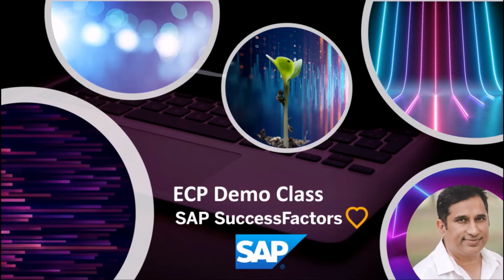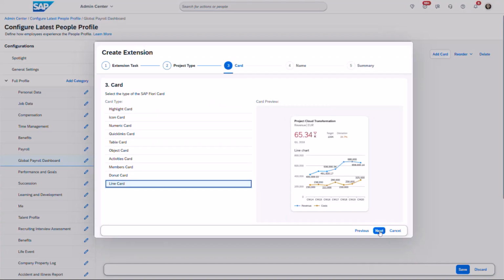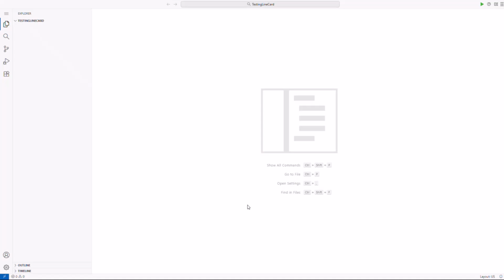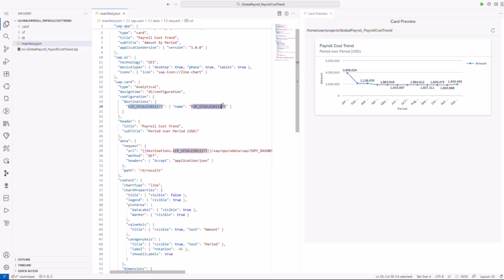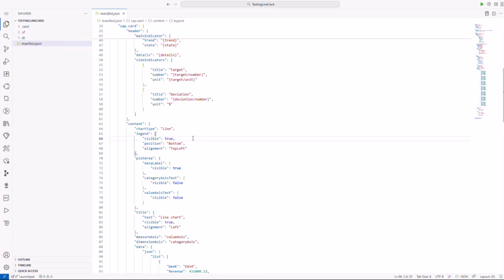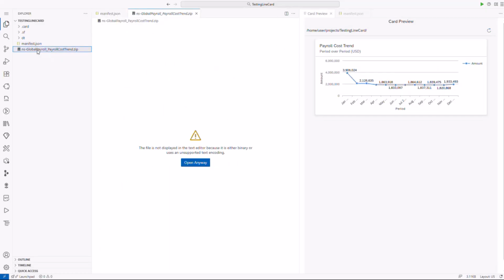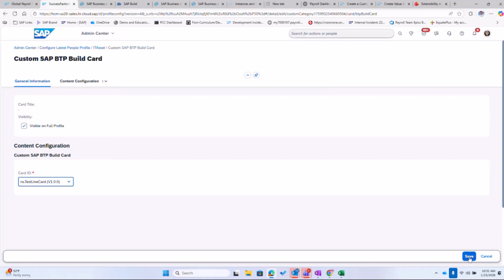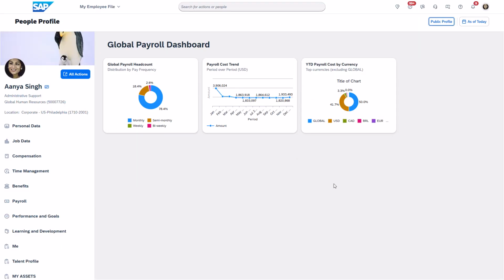Extending SuccessFactors with SAP Build | Payroll Dashboard Demo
This video focuses specifically on extending SAP SuccessFactors using SAP Build and side-by-side extensibility. All integrations and connections between EC, BTP & ECP are assumed to be preconfigured. The purpose of this video is to demonstrate how SuccessFactors functionality can be extended by embedding SAP Build–based side-by-side extensions into the Latest People Profile.